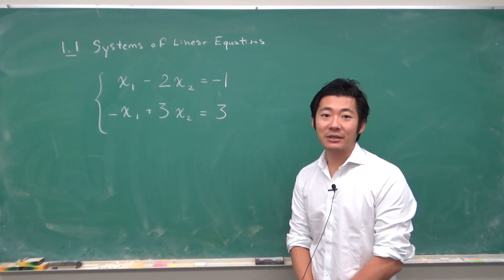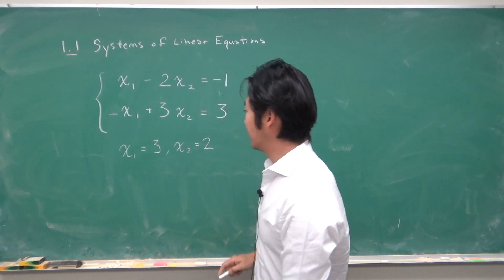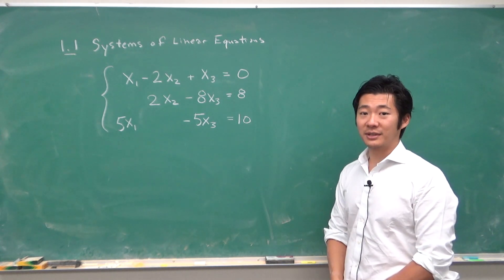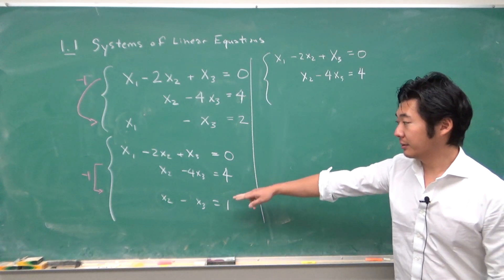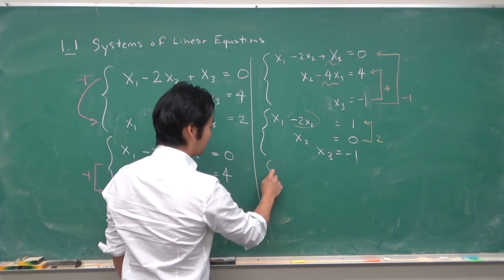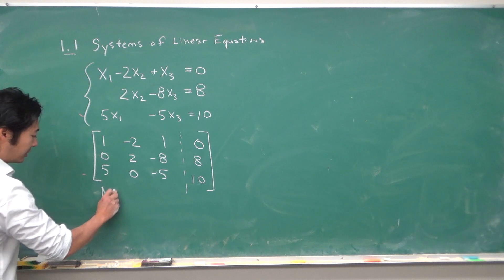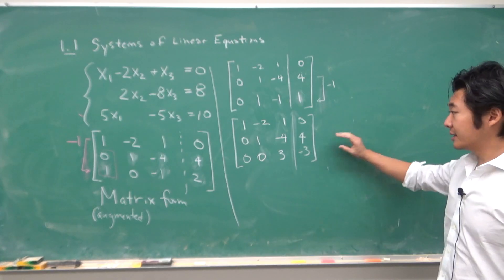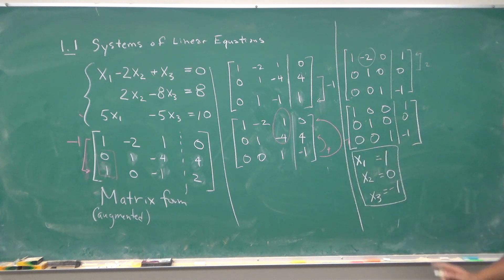Linear System of Equations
This video covers section 1.1 of Lay's Linear Algebra Textbook.
The topic(s) covered are:
-System of linear equations
-Solving Systems of linear equations
-Re-writing in matrix form and row reduction.